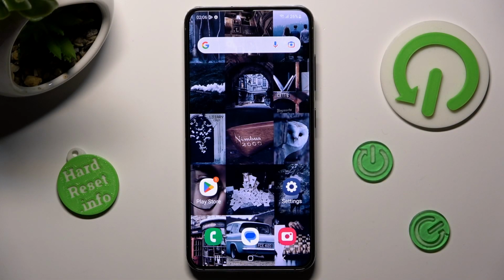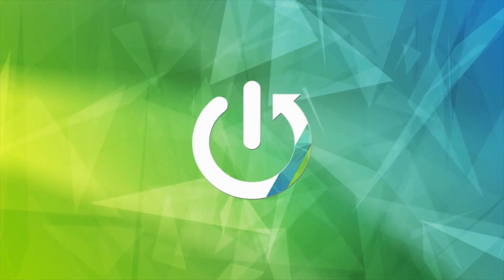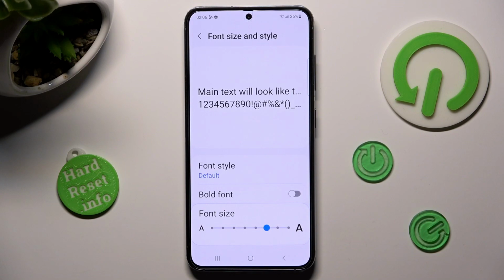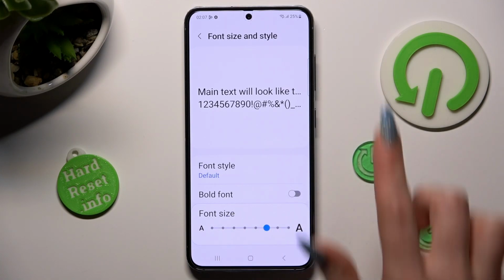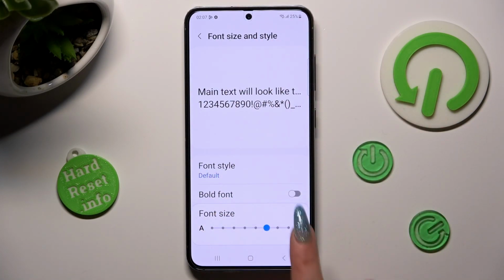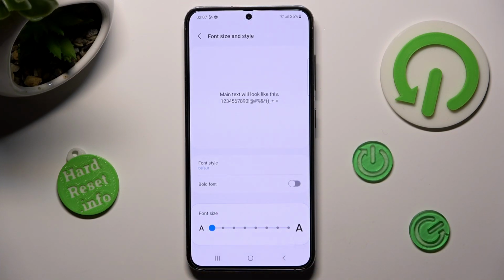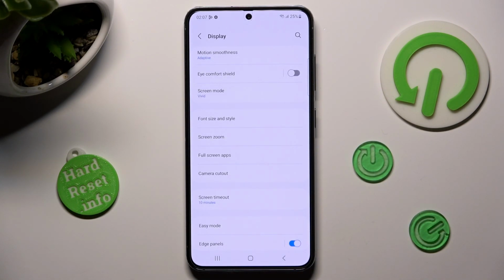How to Change Font Size in SAMSUNG GALAXY S23 - Manage Font Size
If you wish to change font size in your SAMSUNG Galaxy S23, then here we are coming to show you how to do it! Above tutorial will guide you to proper screen options, which will allow you to easily change the size of the font. You’ll be able to change it according to your needs, so either make it smaller or larger. So let’s follow all shown steps and change font size.

How to set up font size in SAMSUNG Galaxy S23? How to choose font size in SAMSUNG Galaxy S23? How to change font style in SAMSUNG Galaxy S23? How to change the text size in SAMSUNG Galaxy S23?